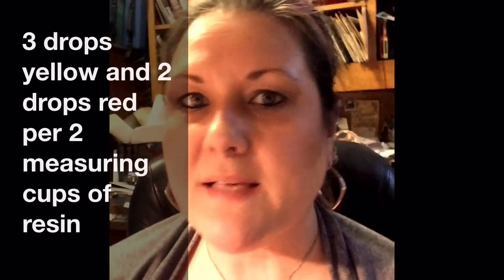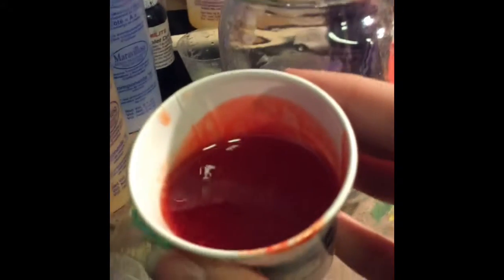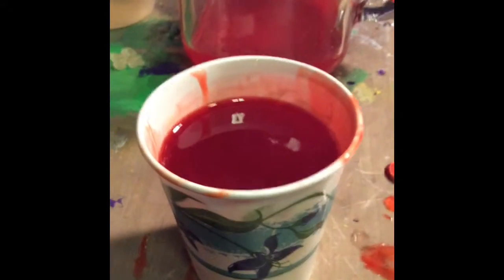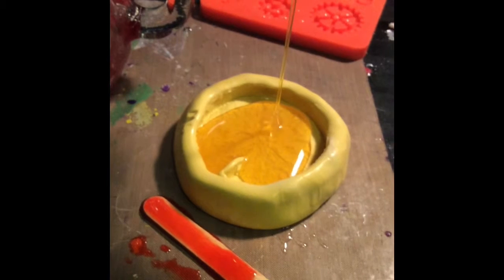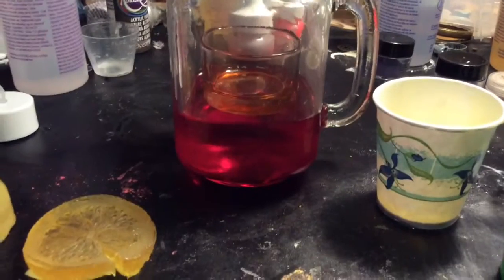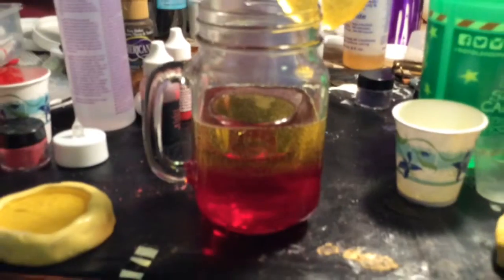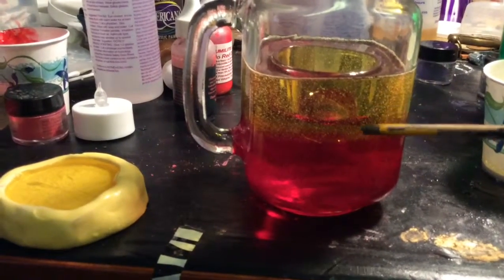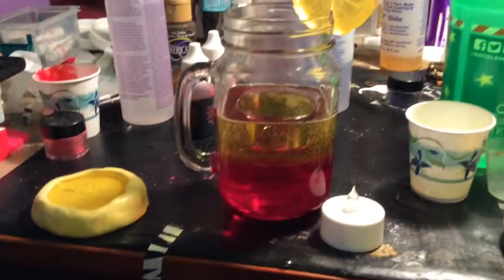How to make a Tequila Sunrise resin candle holder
Learn the steps in making a resin candle holder out of a mason jar mg. Make your own molds and cast resin pieces.